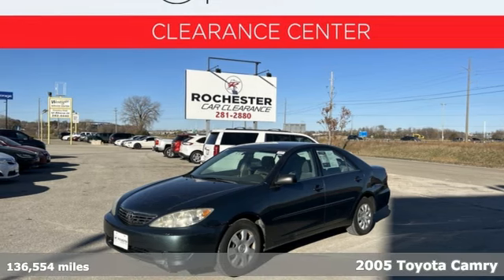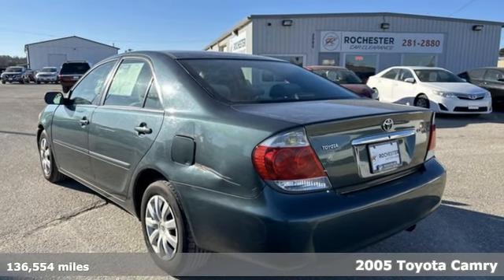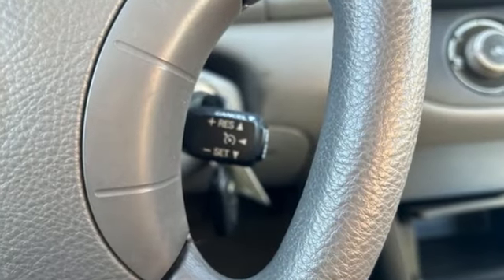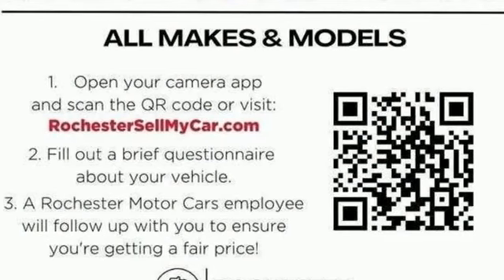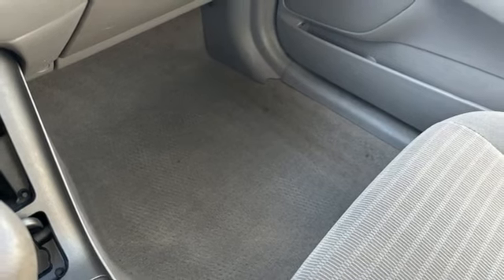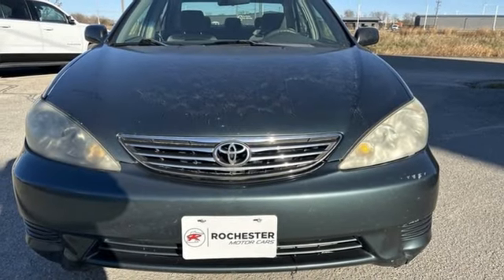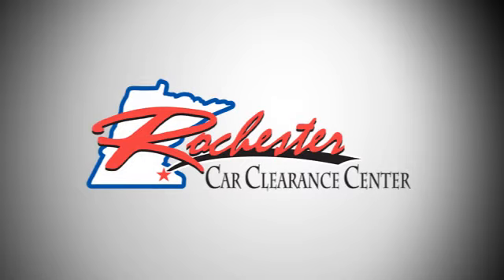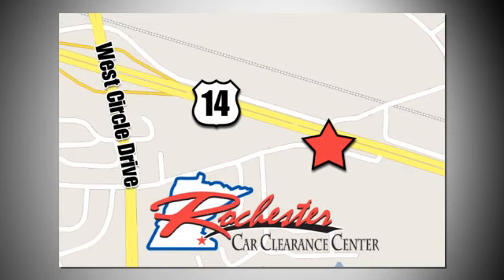2005 Toyota Camry Rochester Winona, MN TB61003 - SOLD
Year: 2005
Make: Toyota
Model: Camry
Trim: SE
Engine: 2.4L I4 SMPI DOHC
Transmission: 5-Speed Automatic with Overdrive
Color: Green
Interior: Taupe
Mileage: 136554
Stock #: TB61003
VIN: 4T1BE32K75U061920
Cruise Control, 6.5JJ x 15 Steel Wheels, ABS brakes, Fully automatic headlights, Illuminated entry, Outside temperature display, Power door mirrors, Power driver seat, Power steering, Power windows, Rear window defroster, Remote keyless entry, Speed-sensing steering, Steering wheel mounted audio controls, Variably intermittent wipers. Clean CARFAX.brbrAspen Green Pearl 2005 Toyota Camry LE FWD FWD 24/34 City/Highway MPGbrbrbrAwards:br * 2005 KBB.com 10 Best Used Cars Under $8,000 Stop by, call, or email us today at Rochester Toyota. We look forward to earning your business.

Tune-Ups
Transmission Service
Brake Service
Performance Parts
Factory Wheels

Address:
2980 HWY 14